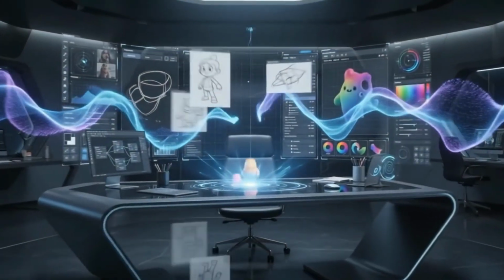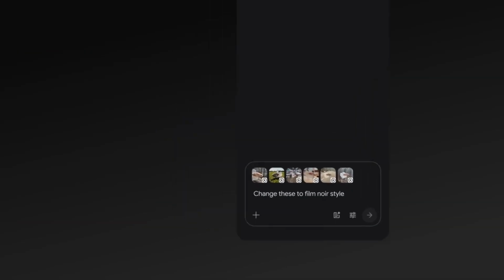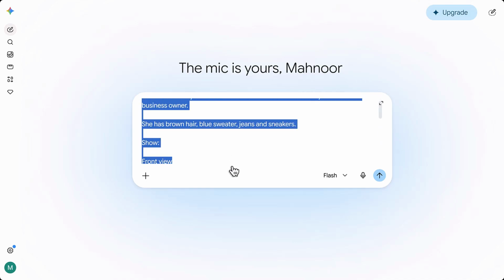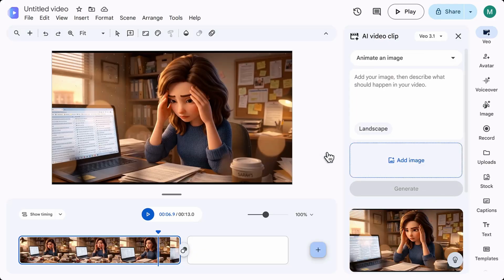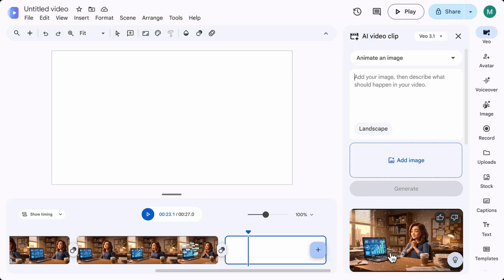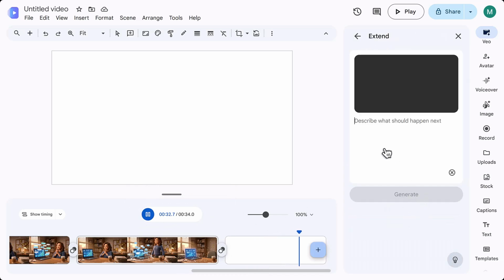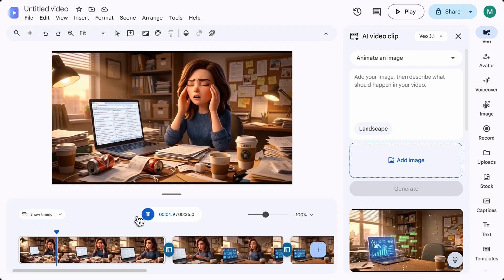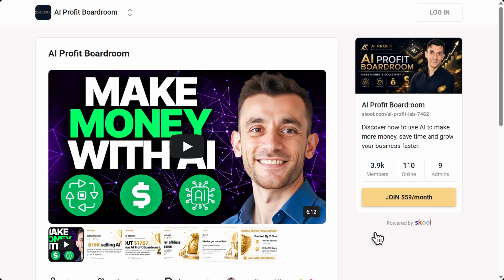Free AI Video Tool Makes Full Cartoons!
Create Full AI Cartoons for FREE (Google Vids Tutorial)

Learn how to create professional-quality animated cartoons for free using Google Vids and the powerful Veo AI model. This step-by-step guide covers story planning, character consistency, and seamless video generation without a studio budget.

00:00 - Intro
01:10 - The Problem with Old AI Video
01:50 - Planning Your Visual Style
02:30 - Storyboarding with Claude
03:40 - Creating Consistent Characters
05:00 - Mastering Timeline Prompts
05:40 - Building in Google Vids
06:00 - The Secret 'Extend' Feature
07:15 - Final Editing and Voiceovers